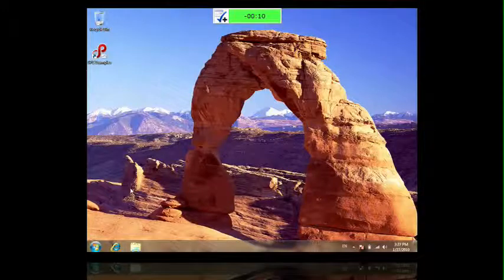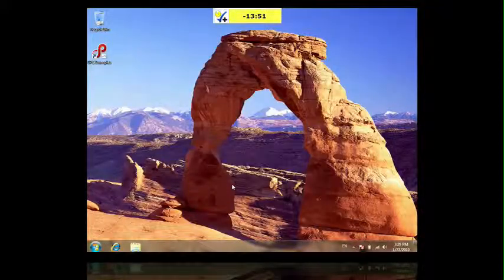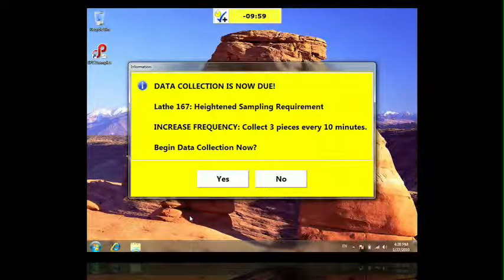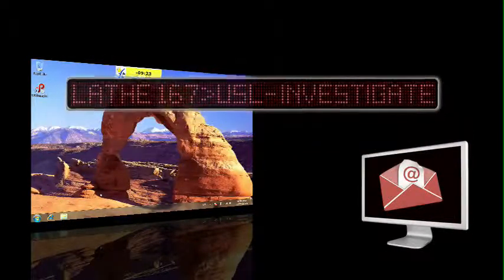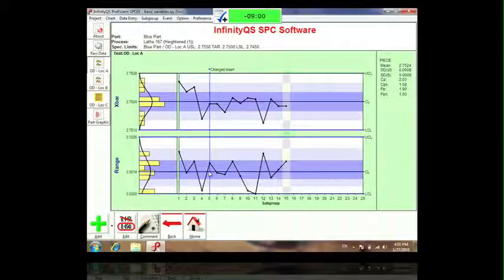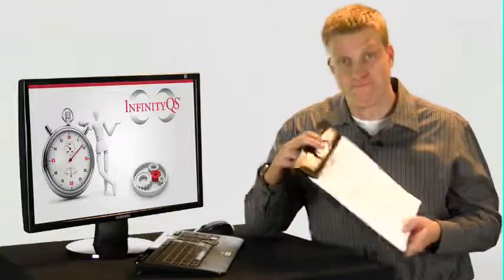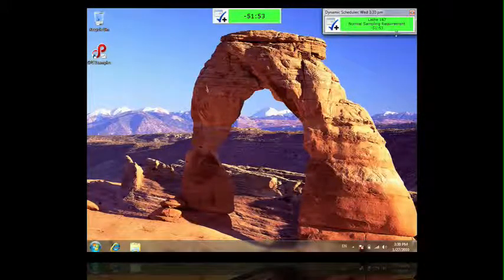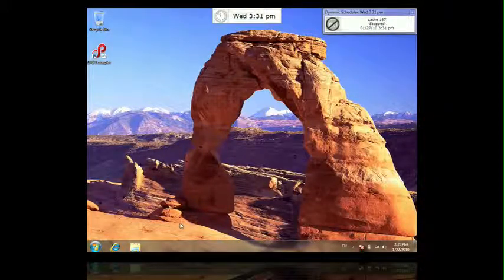Welcome to the Dynamic Scheduler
Learn how to simplify your shop floor by taking advantage of this exciting addition to ProFicient.